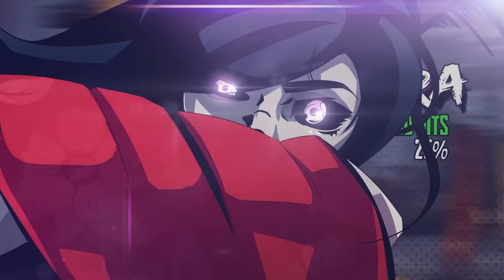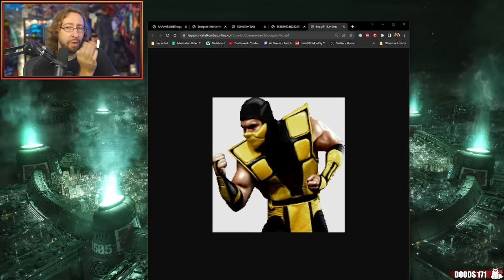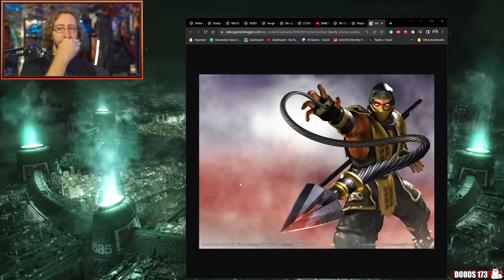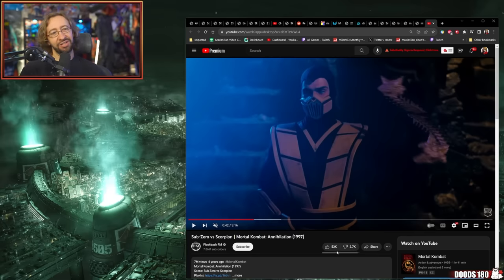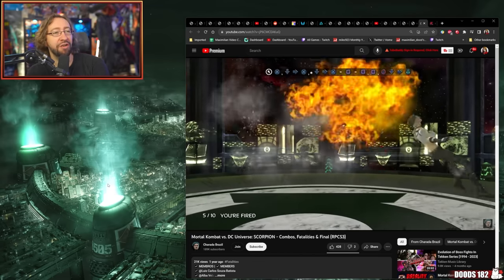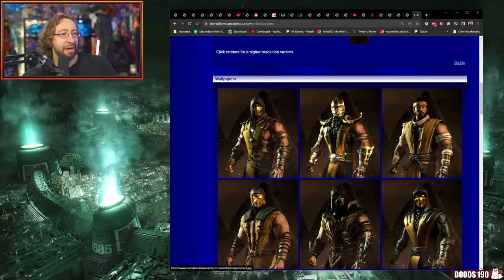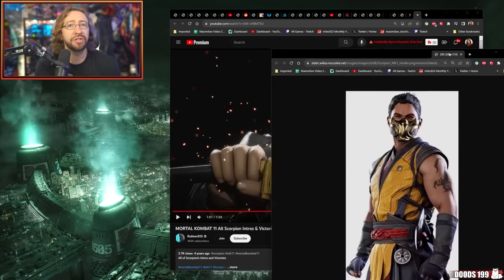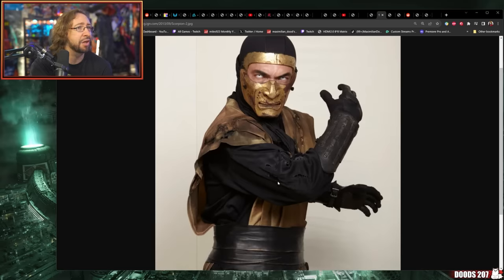Scorpion - A Visual History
Max breaks down all the existing Scorpion designs through the years of Mortal Kombat, to decide which is the best.